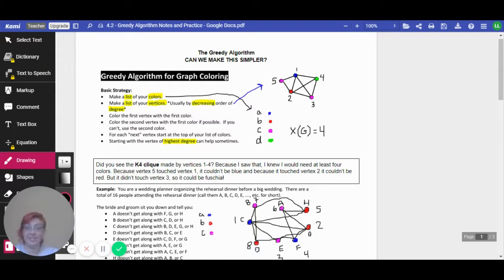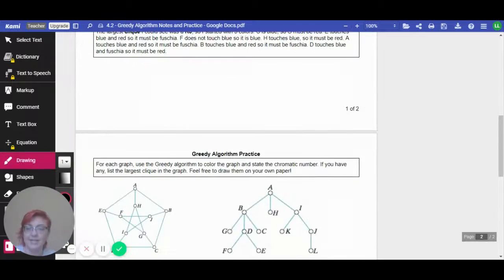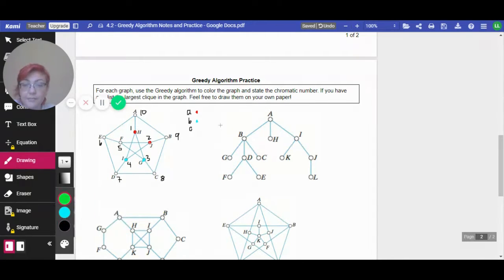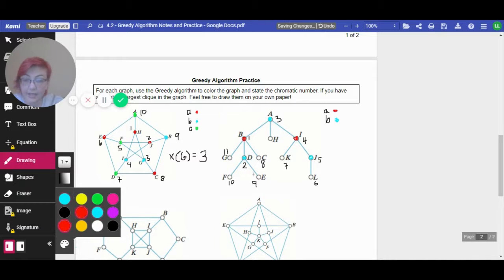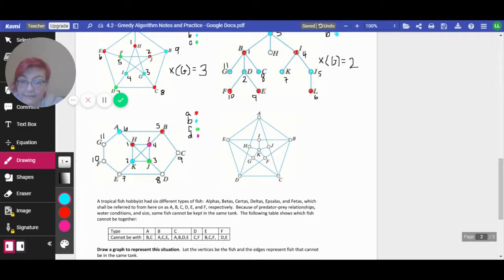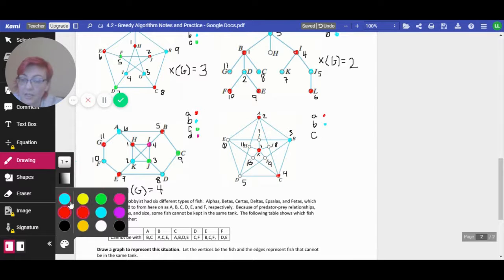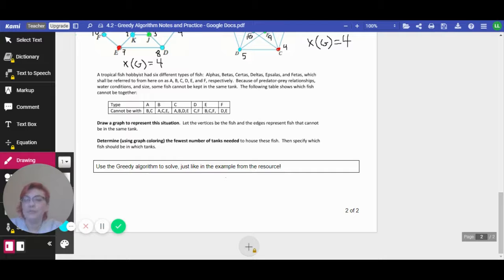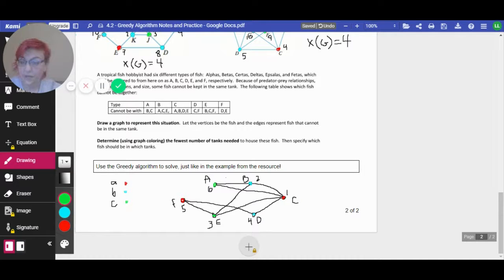4.2 Greedy Algorithm Notes and Practice